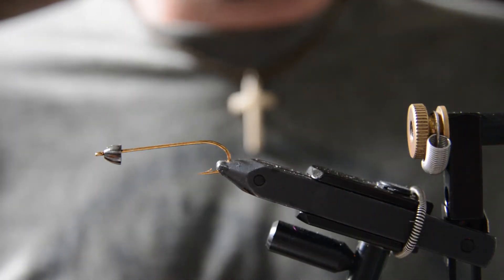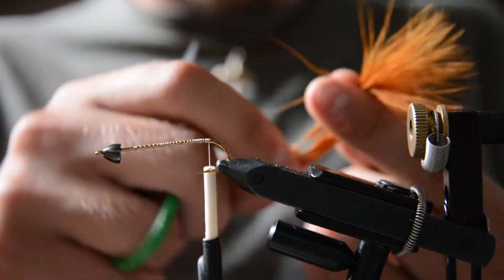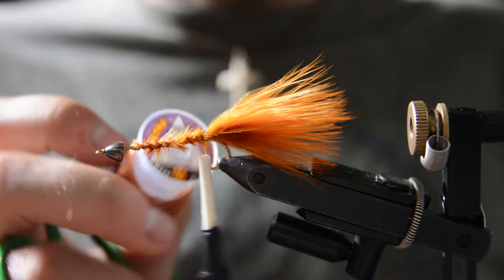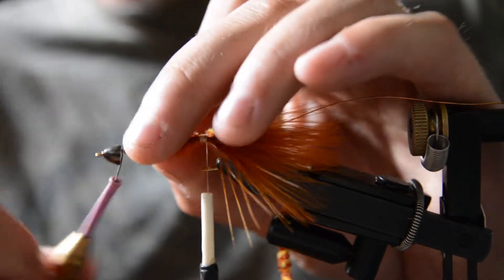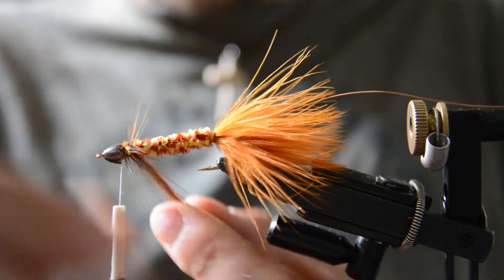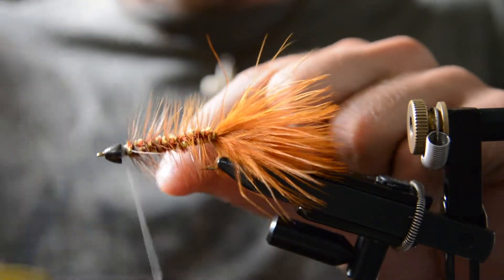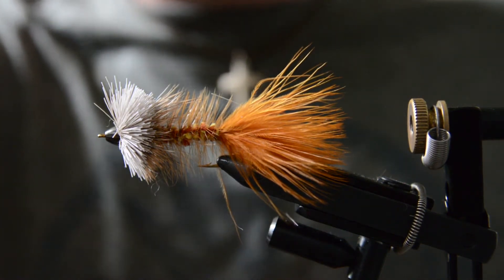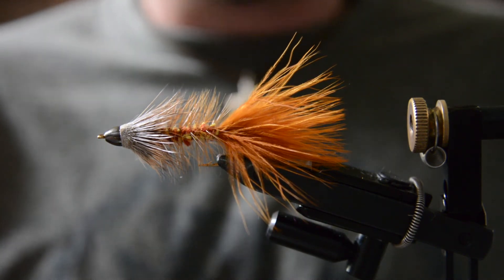Fly Tying: Bow River Bugger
Another variation of the reliable woolly bugger! Great little sculpin/baitfish imitation that fishes well when dead drifted or stripped. Hope you enjoyed!